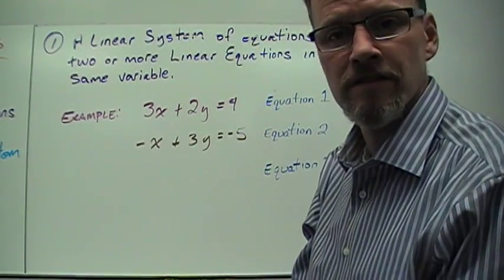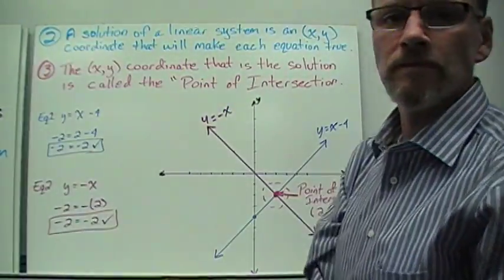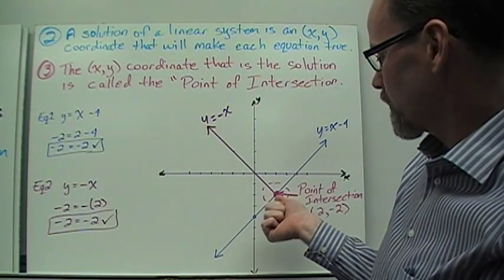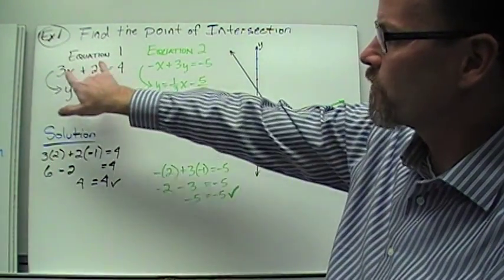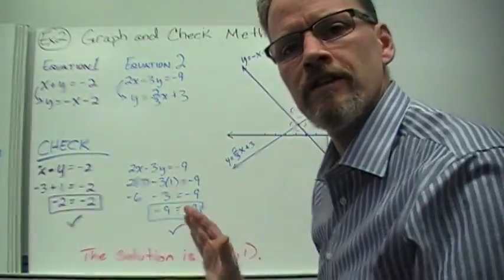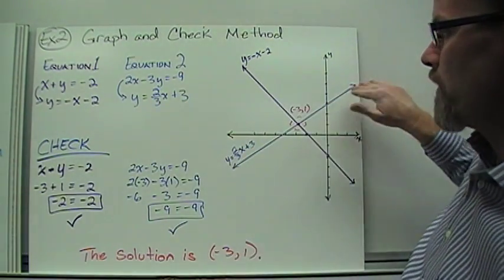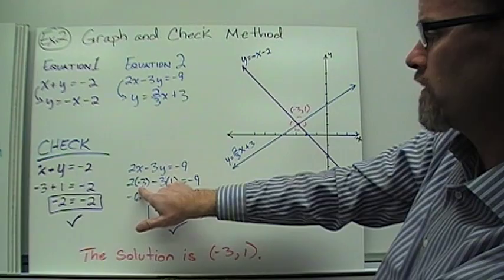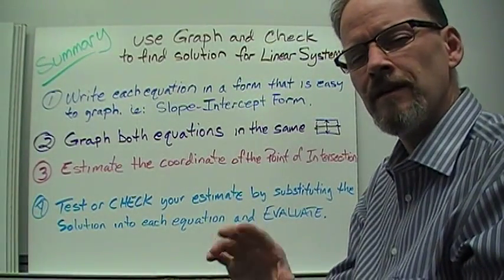zinn graphing linear systems